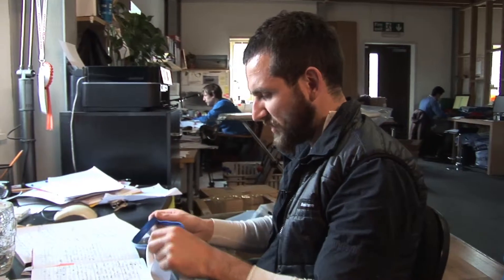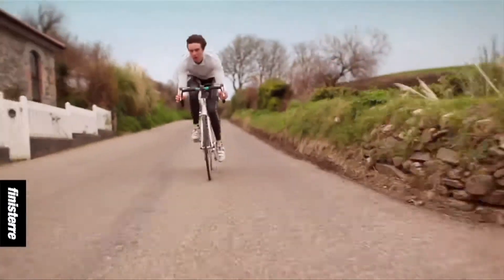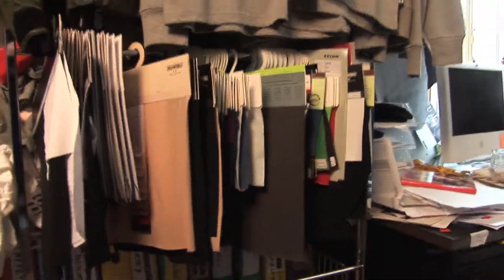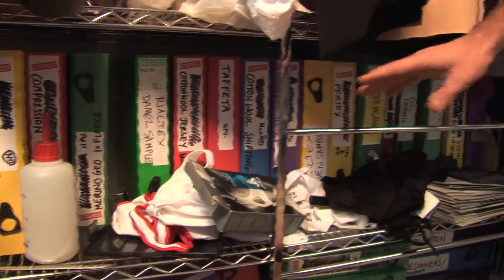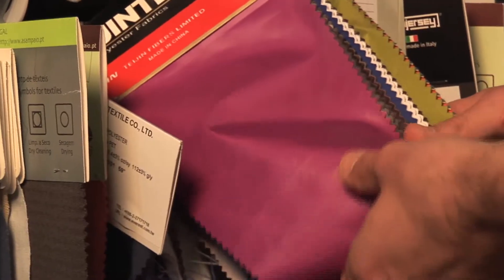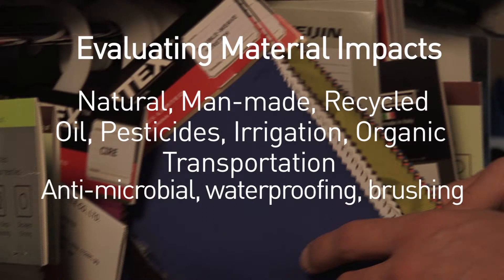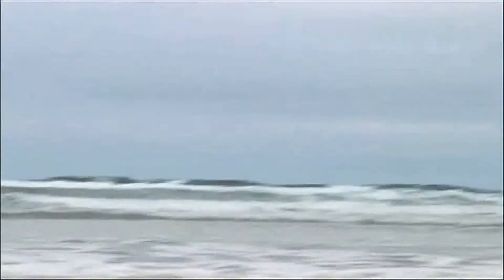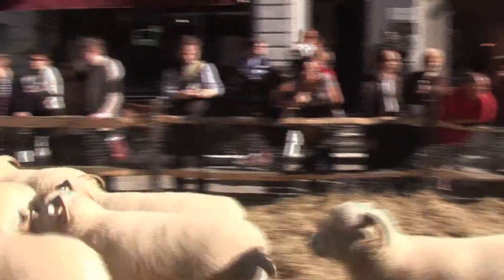Textiles: Eco-Design (Preview)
Dur 26 mins / KS 3-5 / 2011

As lead designers for Finisterre, Tom and Debbie are on a mission -- to create the most eco-friendly surf-wear brand in the world. From their HQ in Cornwall to fabric suppliers in Japan and manufacturers in Portugal, we follow the pair as they explain how they reduce the environmental and ethical impact of their clothes by considering the use of materials and energy throughout their design, manufacture, transportation and use. We see how they; source and develop eco-friendly technical materials - from recycled polyester to organic wool and cotton, we follow Tom on a series of environmental factory audits in Portugal and we find out how Finisterre work with customers to reduce the carbon footprint of products throughout their life-cycle.